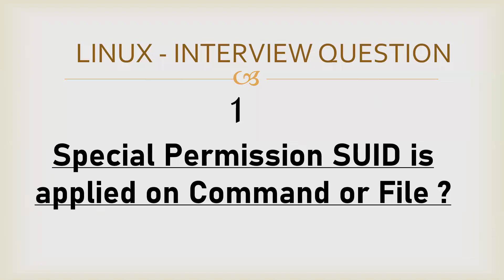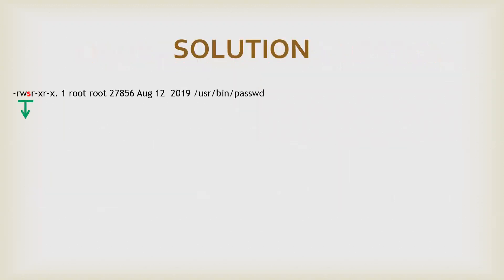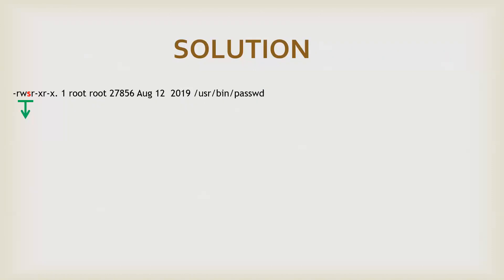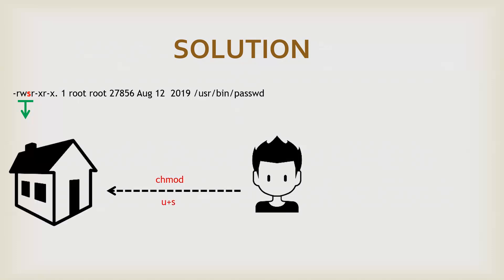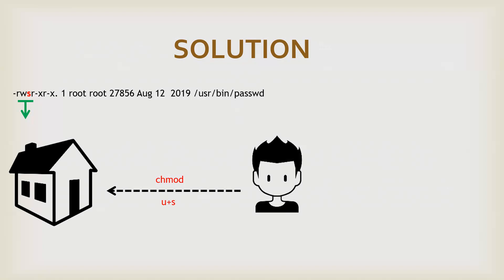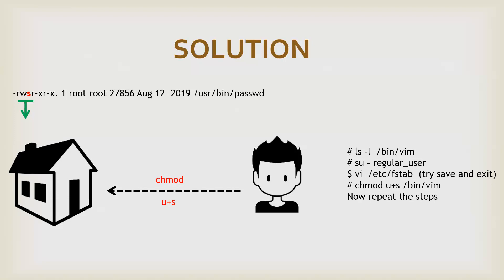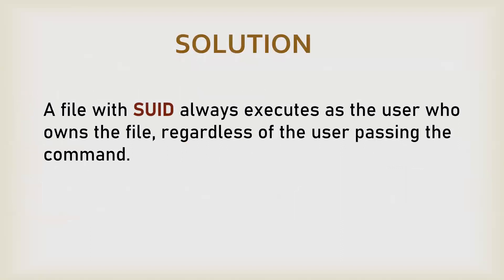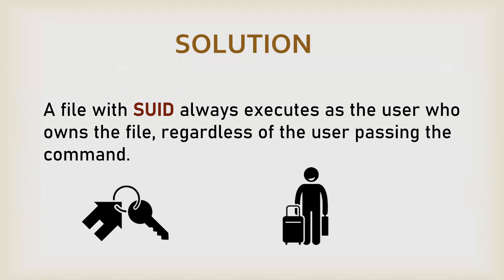Linux Interview Q&A #1 - SUID permission applied on Command or File ?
Linux Interview Q&A #1 - SUID permission applied on Command or File ? | This interview question solution video will help you with explaining the role of special permission bit SUID and where and how it is being placed.